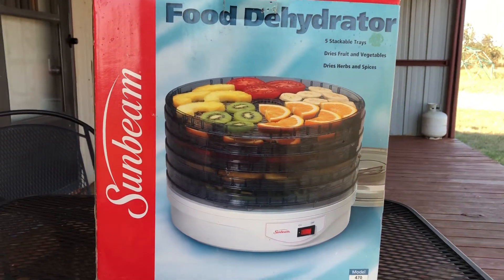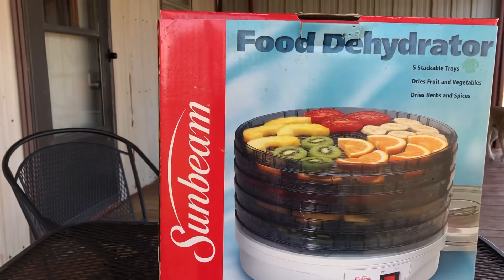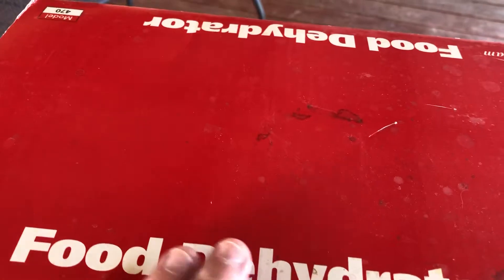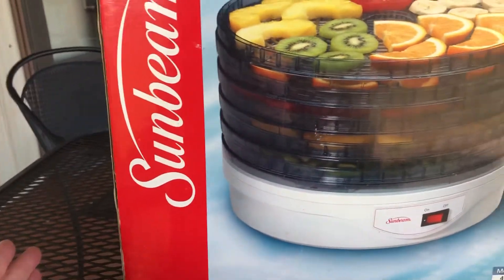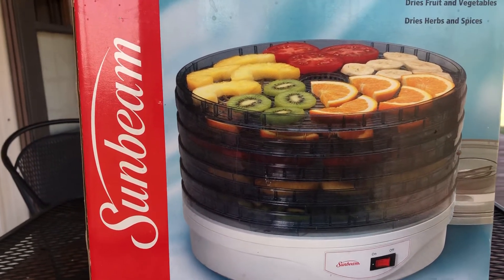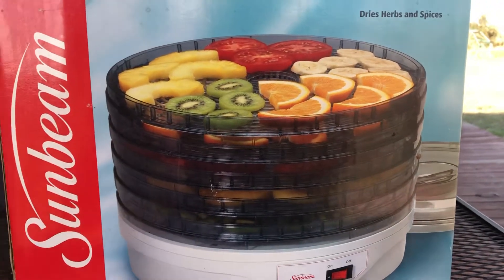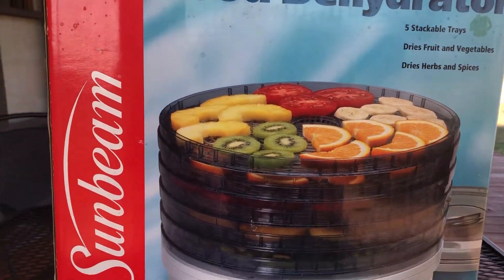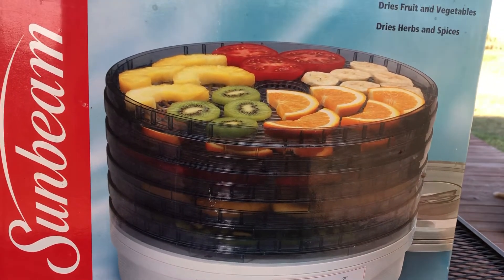Awesome Yard Sale Find For Prepping!!!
Check out what treasure I found!!! Woot! Woot!